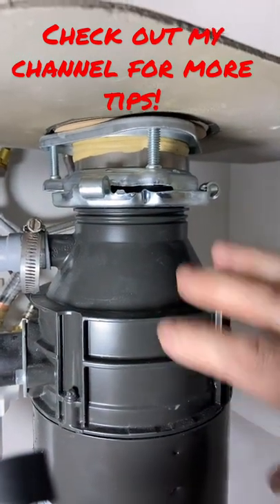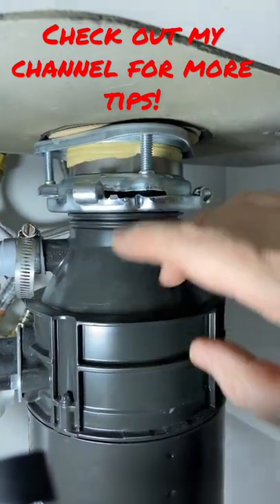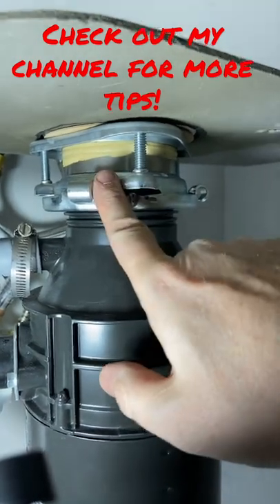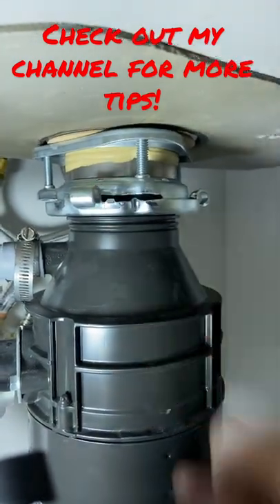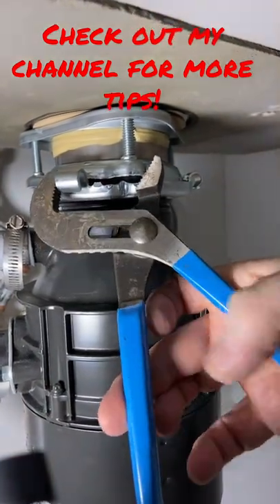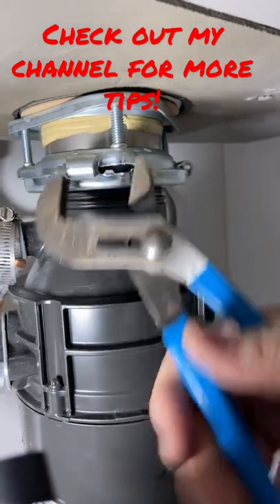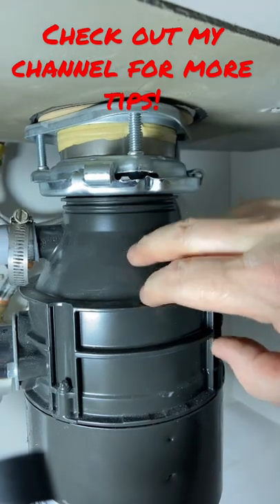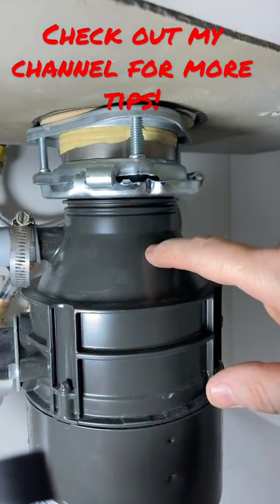DON’T WAIT…DO THIS NOW!!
I have seen this ruin cabinets and drain line!  Quick easy garbage disposal tip!